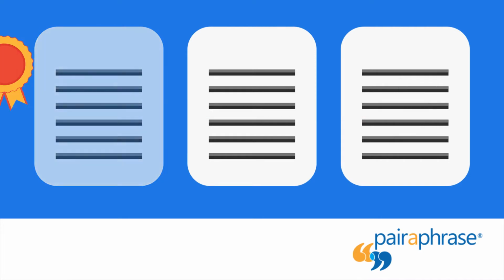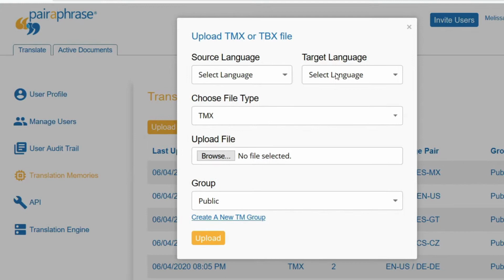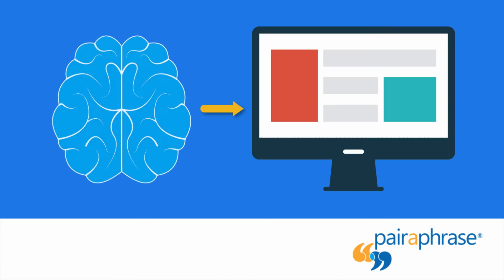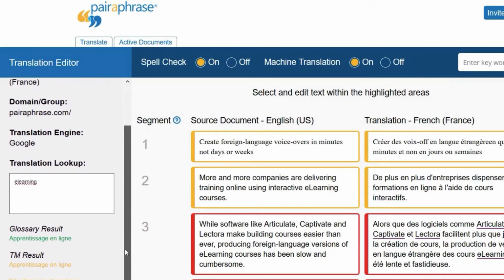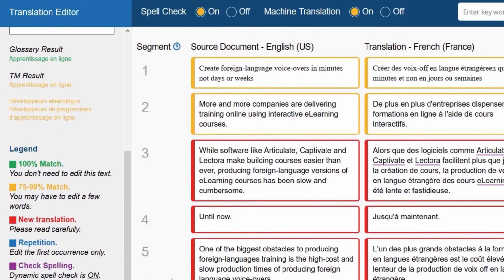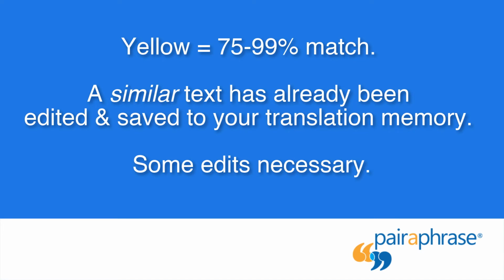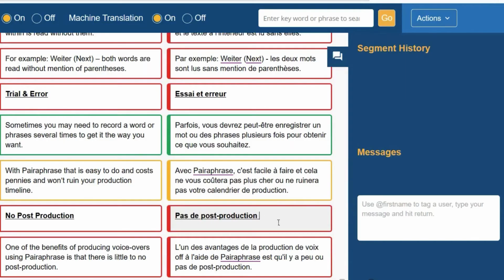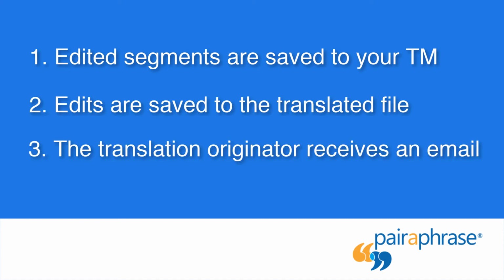How To Get The Best Translation Quality | Improve Translation Quality With Pairaphrase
Curious how to get the best translation quality? With Pairaphrase, you can improve translation quality drastically. But there are best practices you must follow in order to actually get the best quality translation possible (most accurate translation AND highest quality).

These best practices will also conveniently help you reduce costs and hours worked. Get high quality translations with these guidelines, starting today.